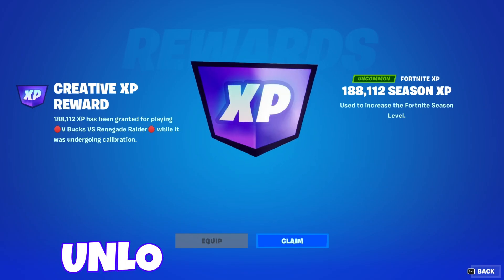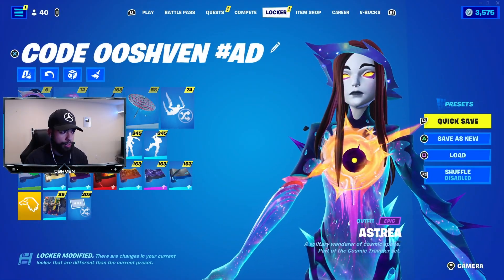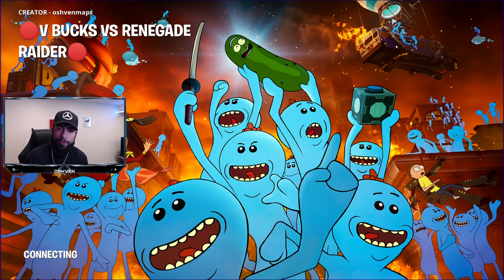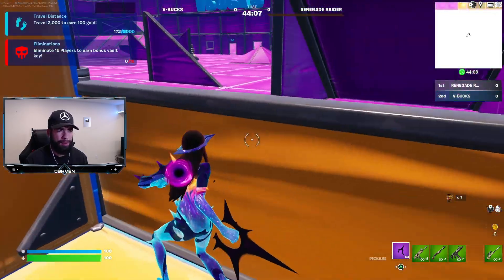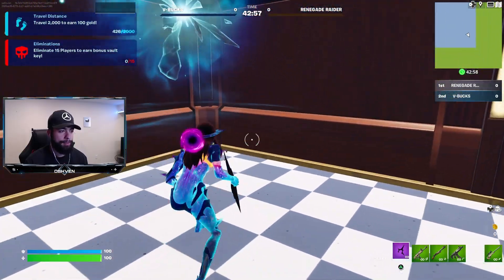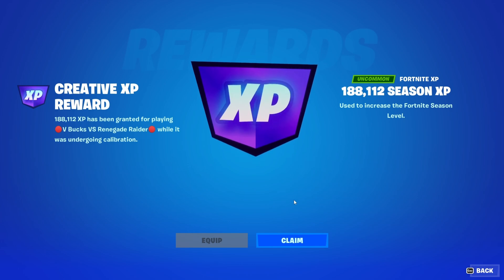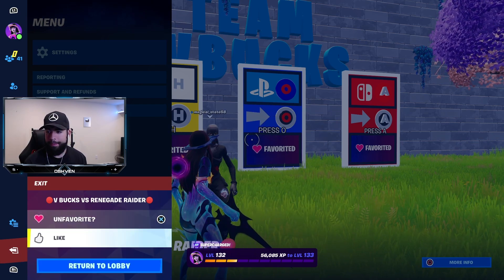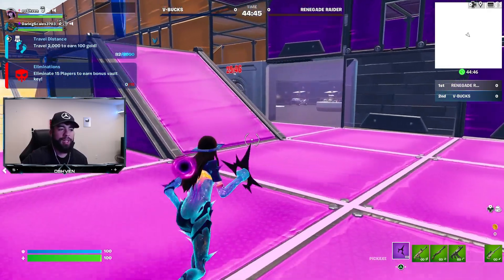UNLOCK 188,112 XP RIGHT NOW in Fortnite Season 4! (LEVEL UP FAST)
Team VBucks vs Team Renegade Raider Map Code: 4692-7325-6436